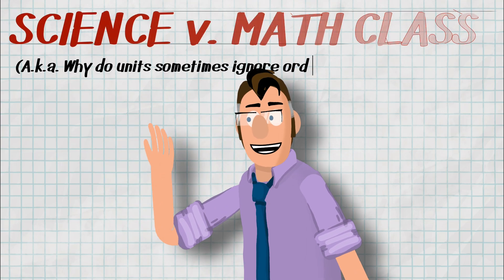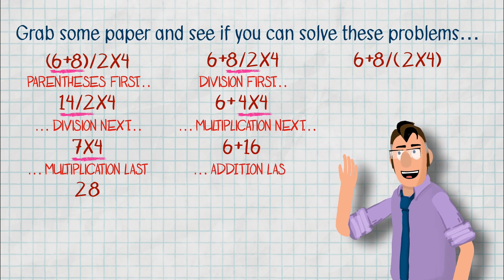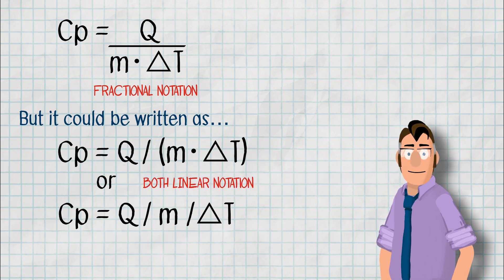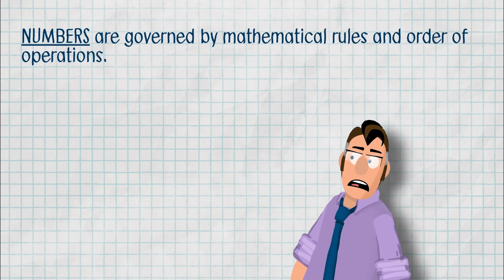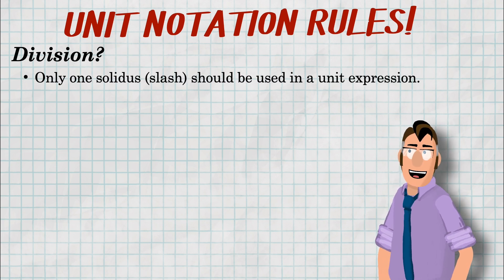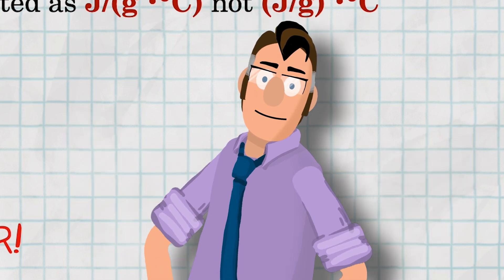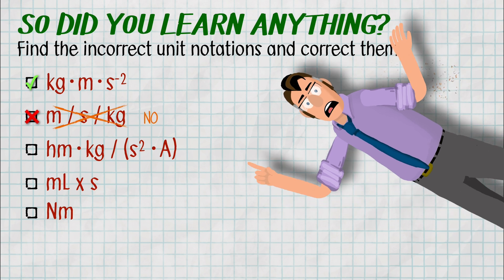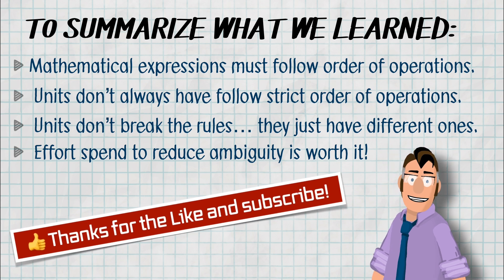Are You Messing Up Units? (I Was!) 😬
Are you ready to challenge what you thought you knew about math and science? In this video, we dive deep into the intriguing world where units in science seem to defy the order of operations! We'll revisit the fundamentals of PEMDAS and explore how it applies—or doesn't apply—to units in scientific calculations.

Discover why units are not just numbers and how they have their own set of rules prioritizing clarity and consistency over strict mathematical interpretations. We'll cover best practices for writing units, including the proper use of the centered dot for multiplication and the solidus for division. Learn about common pitfalls, such as when multiplication takes precedence over division in unit notation, and how to avoid confusing mistakes that can derail your calculations.

Whether you're a science student eager to deepen your understanding or just curious about the quirks of unit notation, this video is packed with insights that will enhance your mathematical and scientific skills. Don't let simple unit errors trip you up—master the conventions that make scientific communication precise and unambiguous!

Join us on this educational journey and take your unit game to the next level!

UPDATE! An astute viewer pointed out that the inferred grouping multiplication after a solidus isn't just limited to unit notation, but can actually be found  in mathematical equations. It seems to be a thing in certain physics books (and still can be avoided with the use of parentheses)!

So order of operations and unit notation may be more synced than I thought on this though fewer people write equations like that then write units like that...

Links to style guides:
BIPM : The International System of Units, 9th ed
NIST Guide to the SI, Chapter 6: Rules and Style Conventions for Printing and Using Units
Quantities, Units, and Symbols in Physical Chemistry, IUPAC Green Book, 3rd edition
Note: the IUPAC does disagree about multiple soludi... you can have them if you use parentheses...

I've been experimenting a lot with Adobe Character Animator and After Effects, so let me know what you think of the new format. A huge thanks to Dave Werner (Okay Samurai) for all of his excellent tutorials and puppets for Character Animator. A truly talented teacher!

0:00 Introduction
0:25 PEMDAS Review
1:32 When Units Ignored PEMDAS
2:48 Why Units Break the Rules
3:20 Unit Notation Rules
5:38 Practice Problems